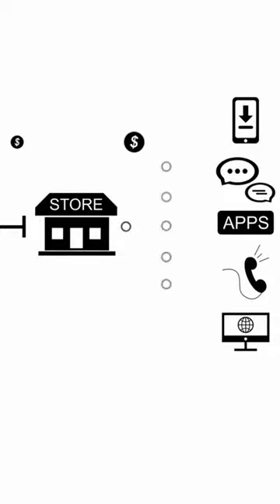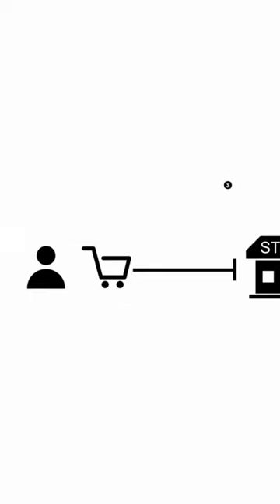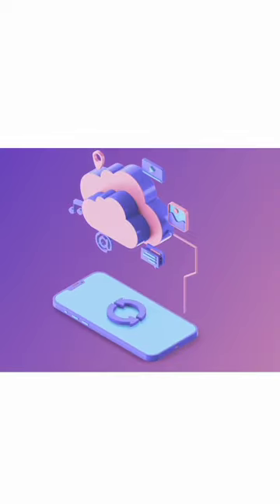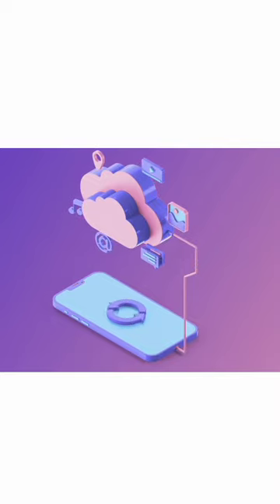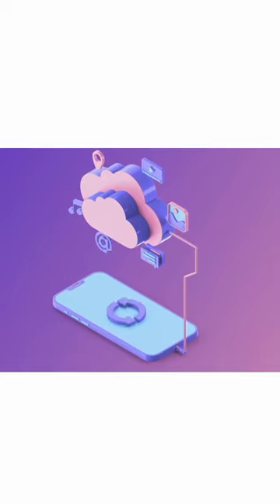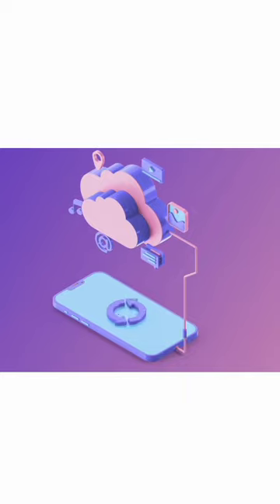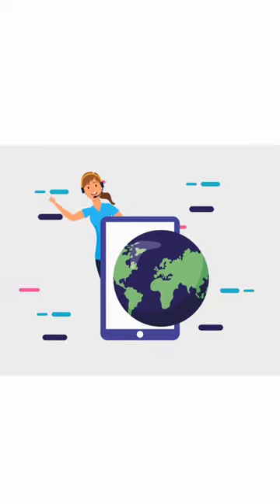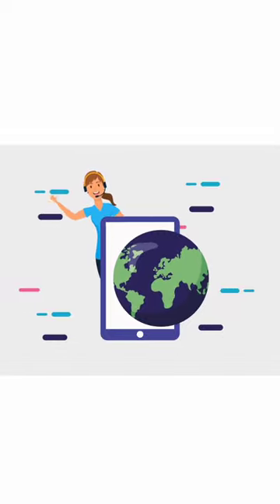create game app idea but can't code